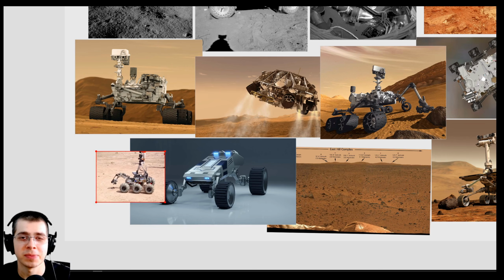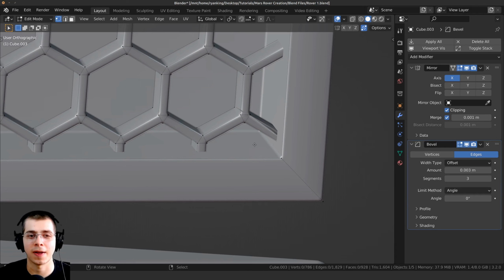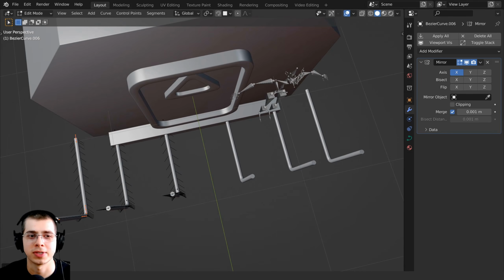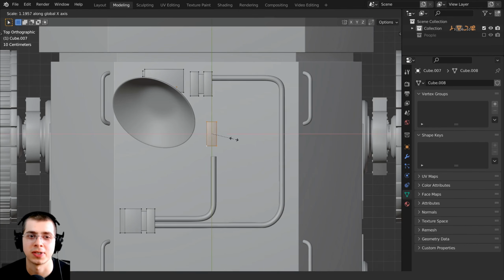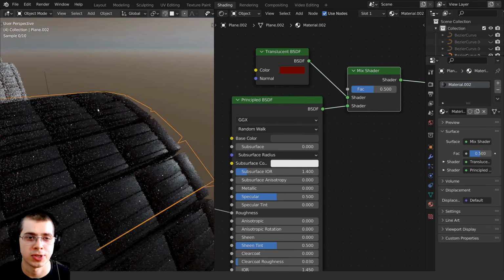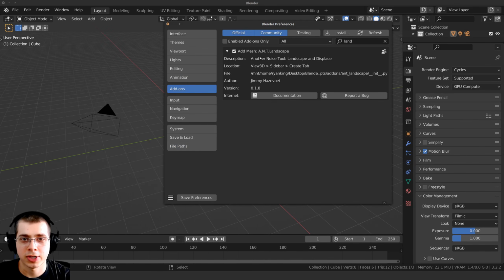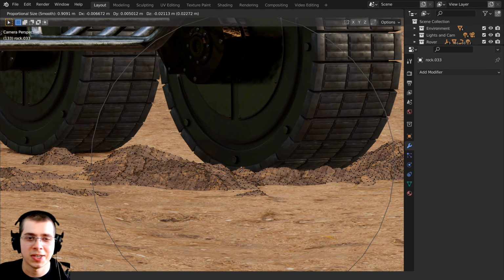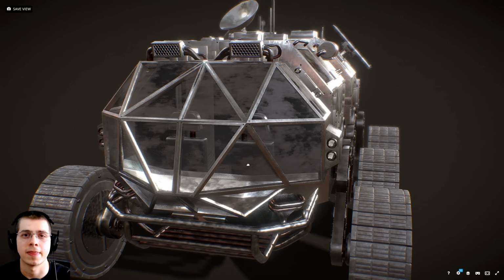How I Created this Mars Rover 3d Artwork in Blender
In this video I show the creation process of how I created this Mars Rover artwork in Blender.

● Timestamps:
0:00 Introduction
0:29 Reference Images
1:17 Design Sketching
2:03 3d Modeling
16:08 Lighting
17:04 Materials
21:20 Adding the Dust/Fog
22:29 Environment
24:39 Compositing
25:45 Adding Rocks
30:52 Closing

Future Technologies by WinnieTheMoog
Moments Of Life  by Rafael Krux
Beyond The Known Space by MusicLFiles
Horizon Flare by Alexander Nakarada
Fantasy Adventure  by Rafael Krux